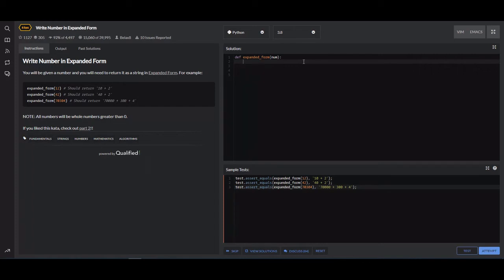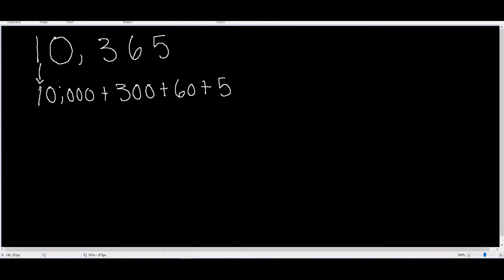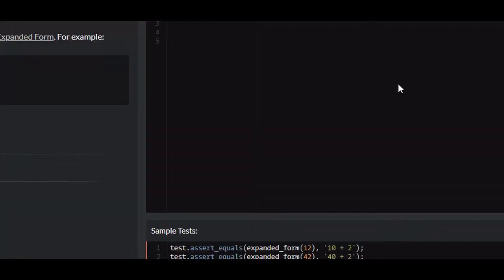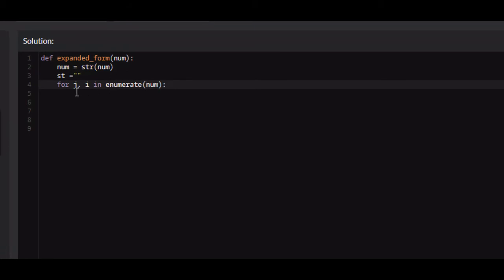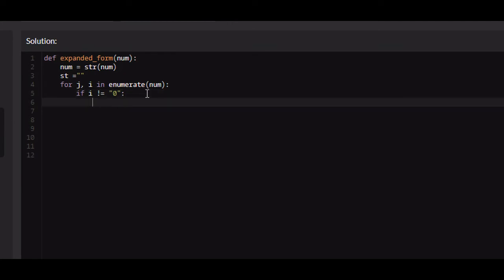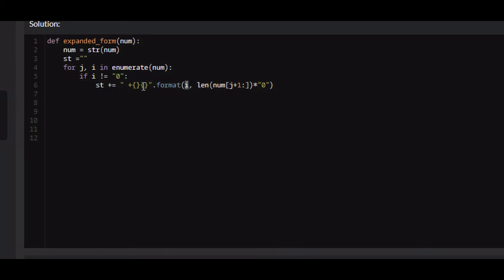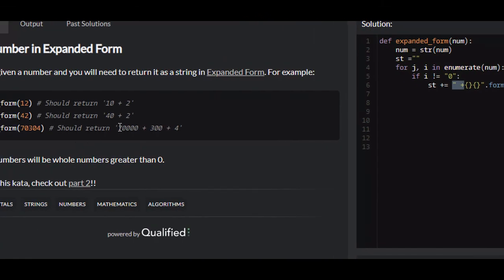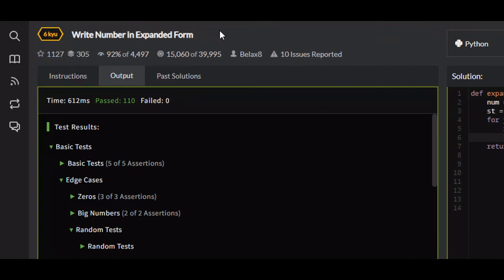Python - Write Number In Expanded Form | Codewars 6KYU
In this video i show you how to create a function that writes numbers in expanded form